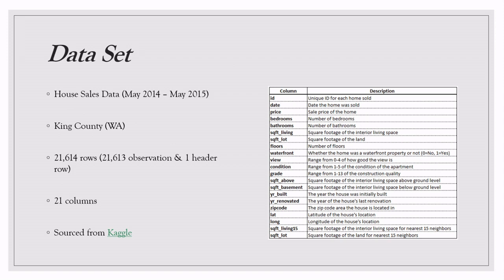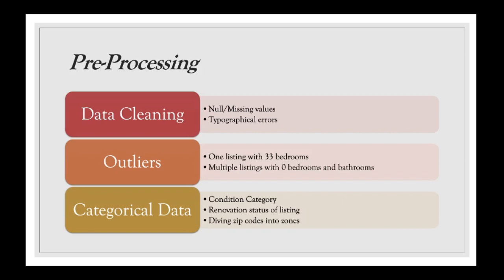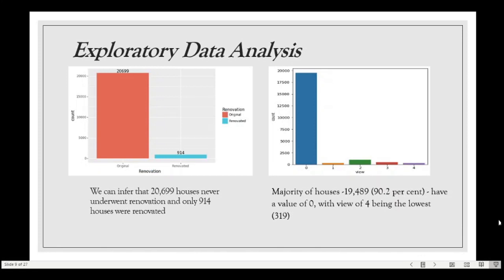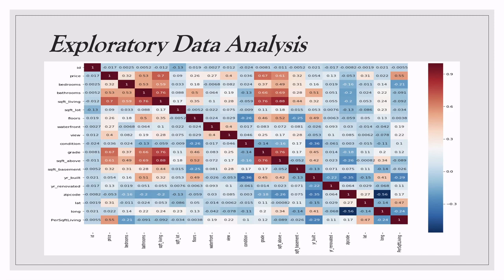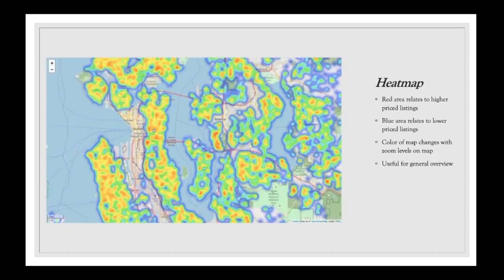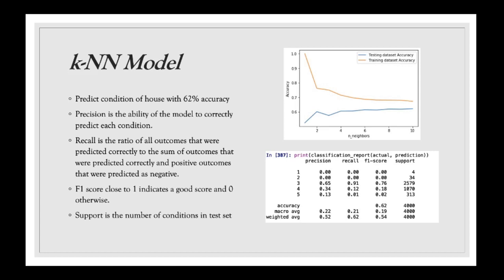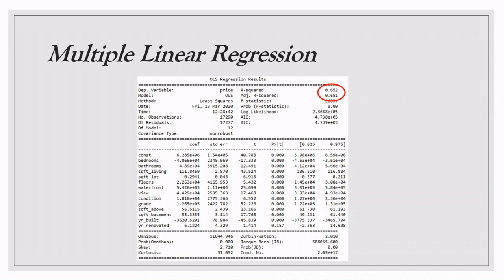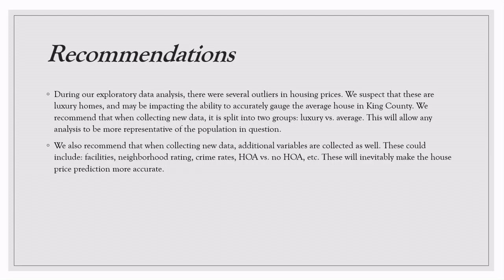BANA 6620 (Spring 2020) - Group Project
Who is presenting what:

Nathaniel Smith:
- Overview
- Linear Regression
- Logistic Regression
- Conclusion & Recommendations

Sandeep Kodukula:
- Data Pre-Processing
- Spatial Analysis
- k-Nearest Neighbors